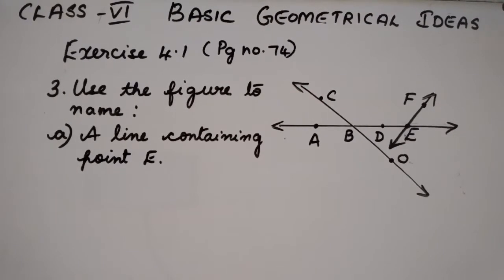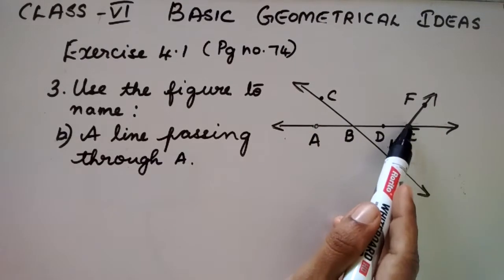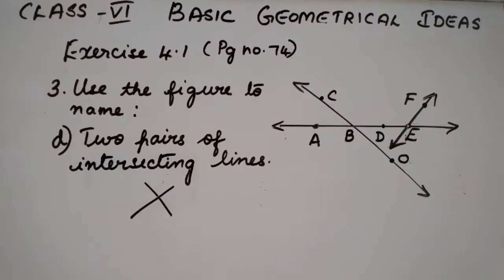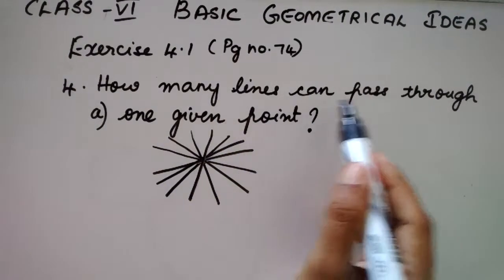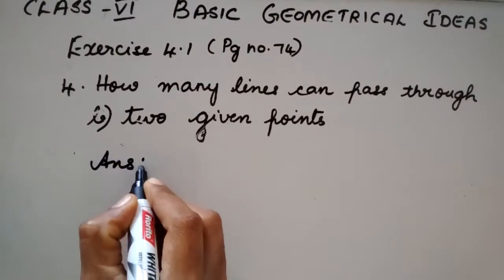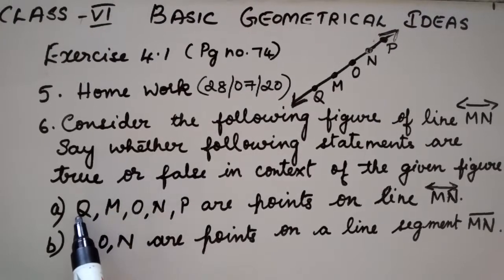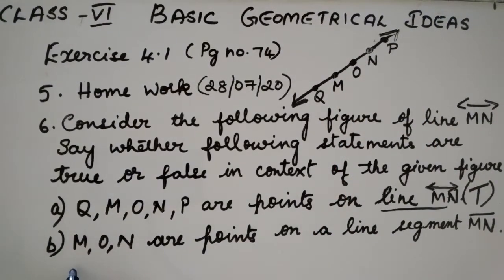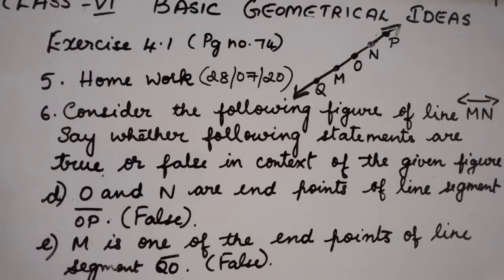Class VI Chapter 4 Basic geometrical ideas 3